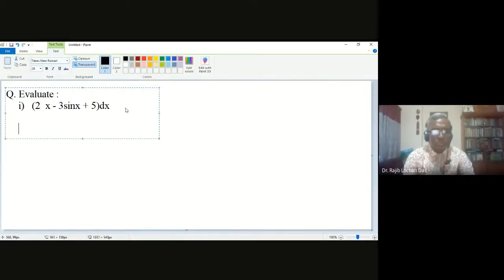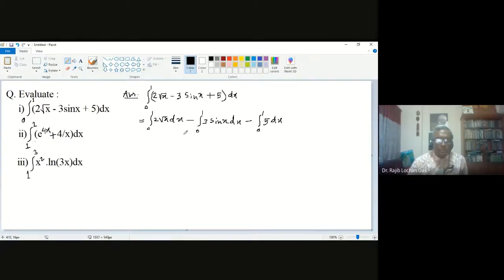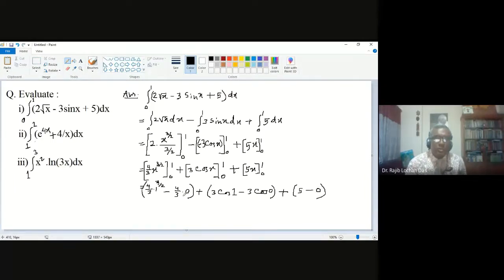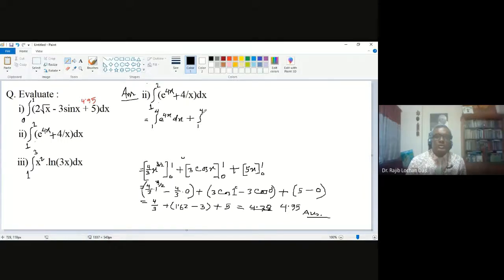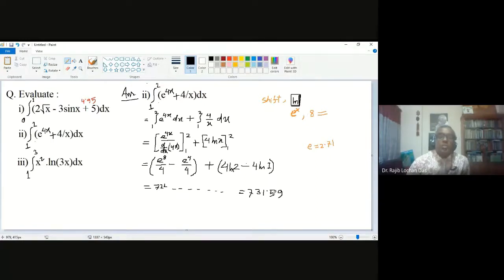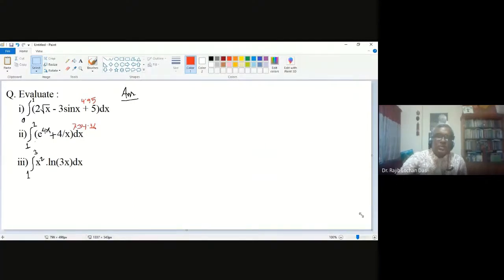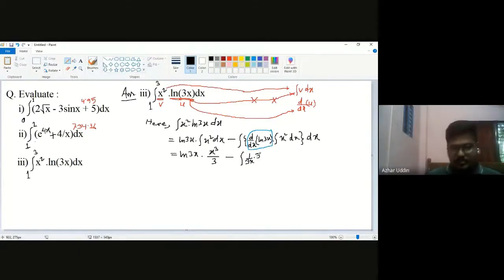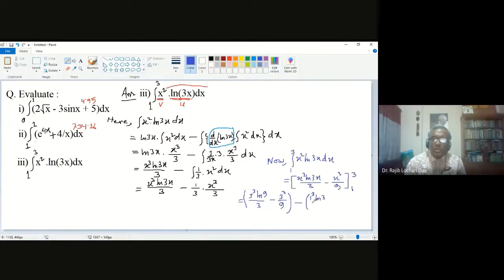Class lecture on Definite Integral: 2nd at IUBAT (Sec-N)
Sec N Class 33 5-Sep-2020